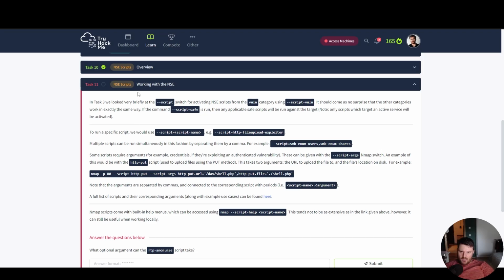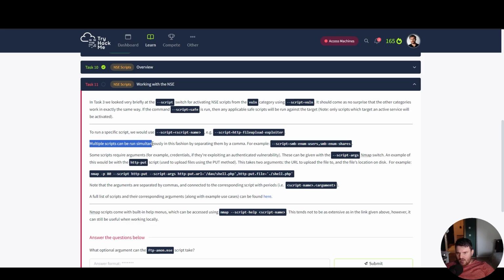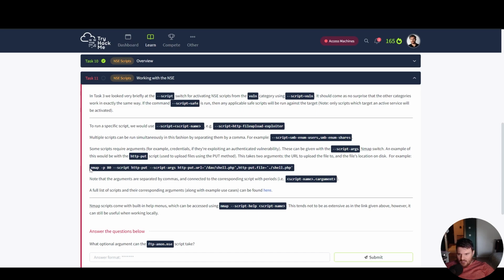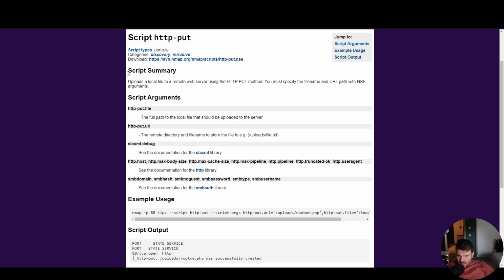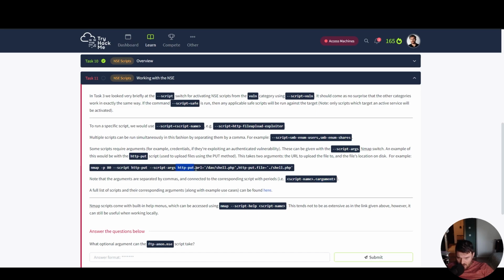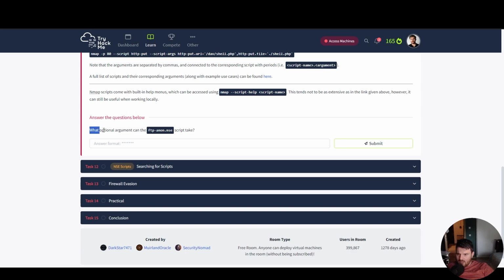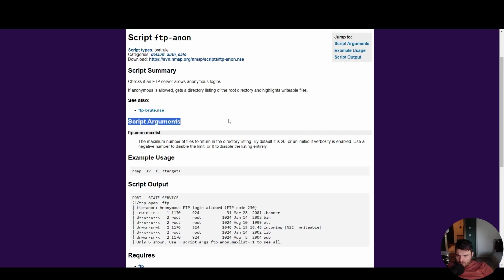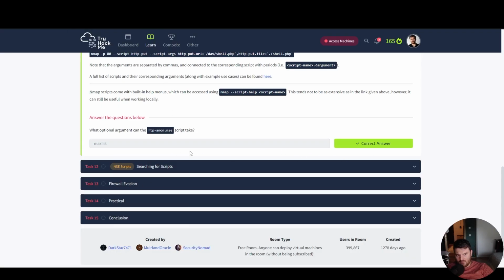Working with the NSE | THM Series: Nmap #11